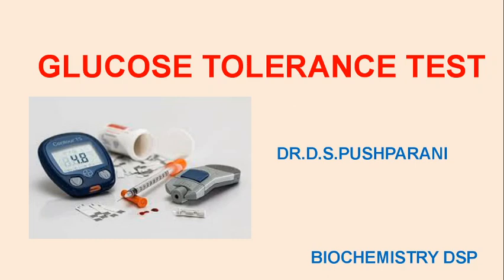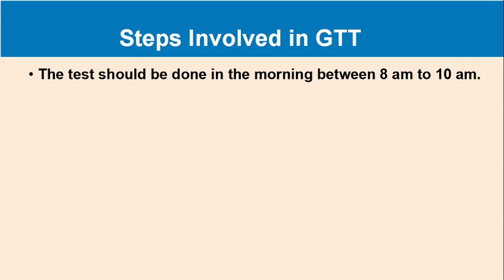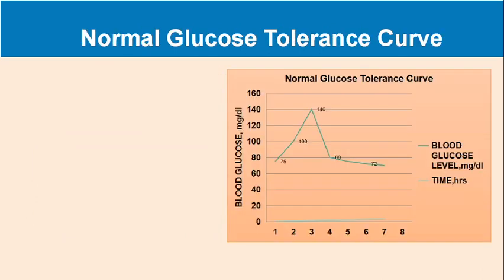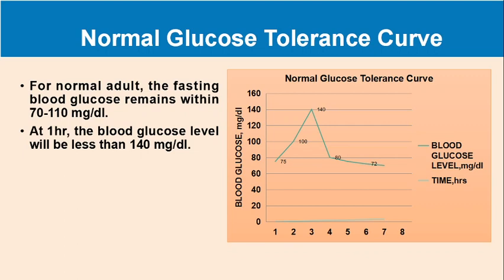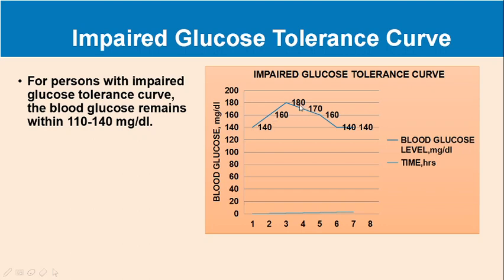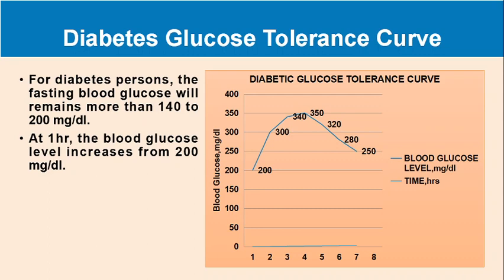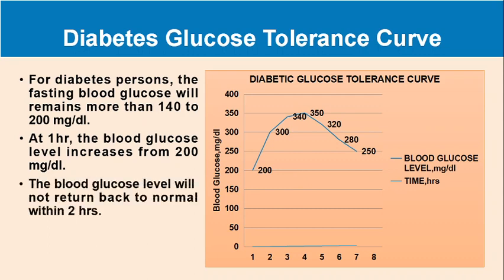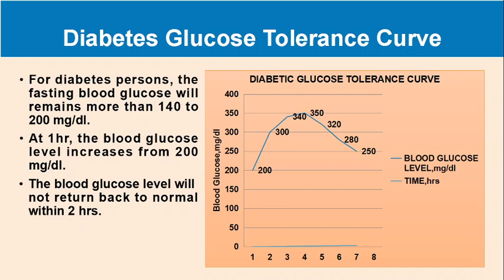BiochemistryDSP| Glucose Tolerance Test |GTT| Diabetes Mellitus| Diagnosis of Diabetes|Biochemistry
Oral Glucose Tolerance Test (OGTT) is an important tool used for the diagnosis of asymptomatic diabetes and impaired tolerance of glucose. This test is to determine the ability of body to utilize carbohydrates. The person is allowed to drink 75 grams of glucose dissolved in 250 ml of water, and blood and urine samples should be collected from the person at 1/2 hr interval for the next 3 hrs. Glucose tolerance curve will help to diagnose whether the person is having diabetes or not. Diabetes mellitus is a chronic metabollic disorder characterized by hyperglycemia. In type 1 diabetes mellitus (T1DM), it results from absolute deficiency of insulin and in type 2 diabetes mellitus (T2DM), it results from either relative deficiency of insulin or insulin resistance. Gestational diabetes is common during pergnancy for some women.
Watch the previous biochemistry videos in BiochemistryDSP. The links are given below